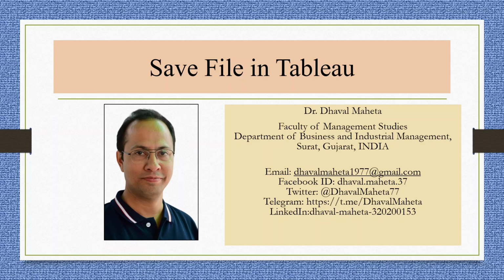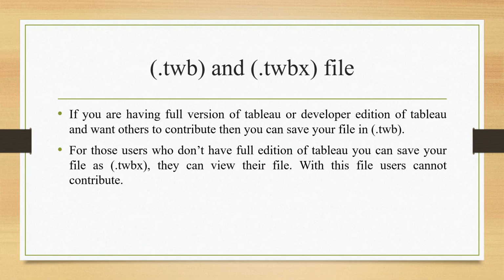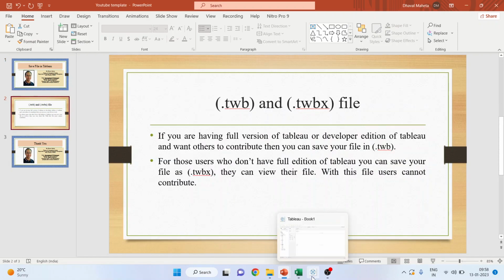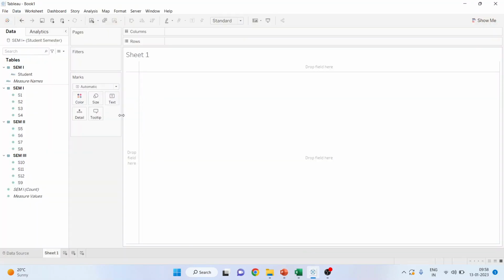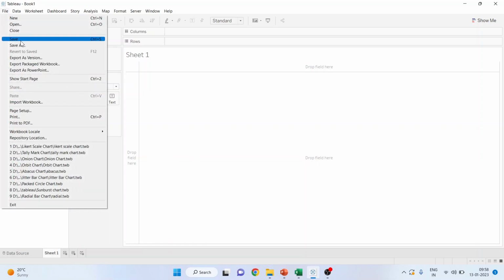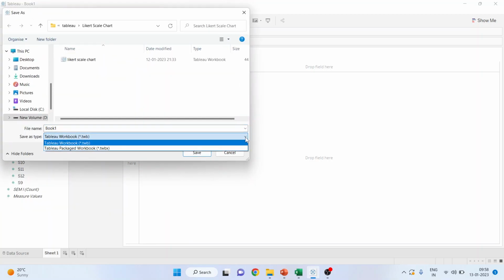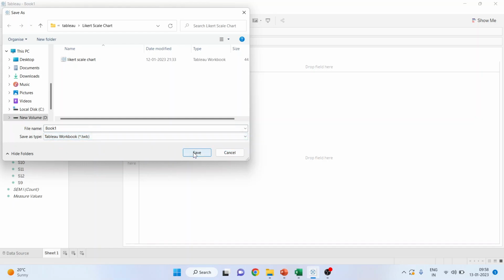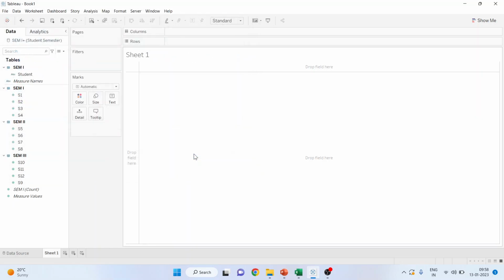65. Save the File in Tableau || Dr. Dhaval Maheta